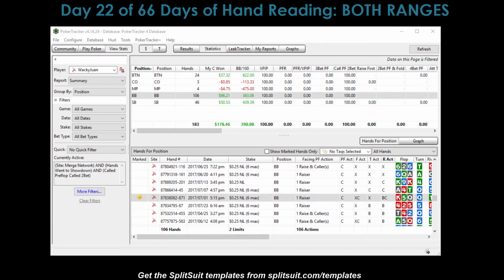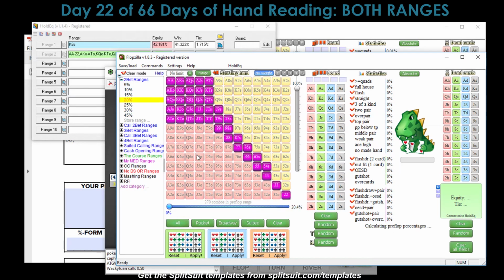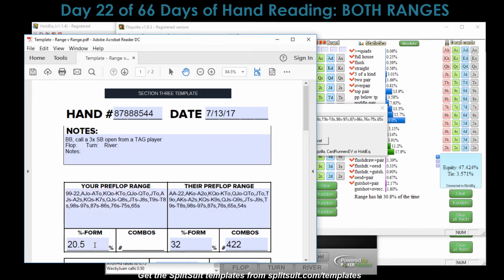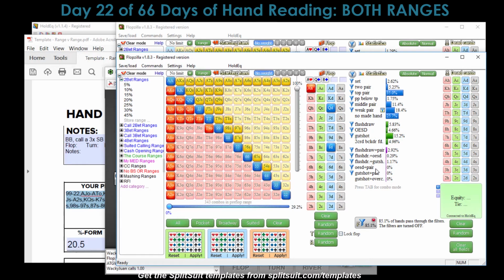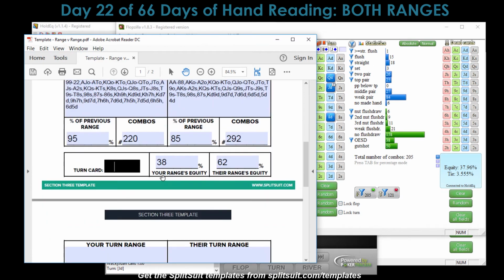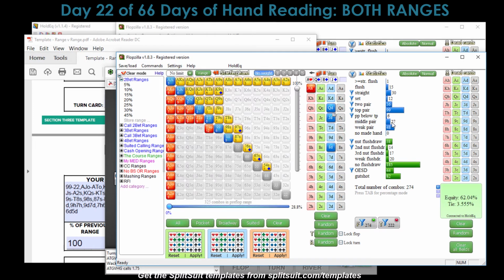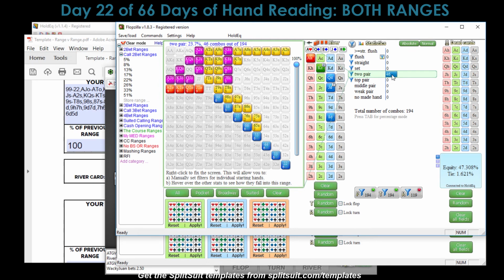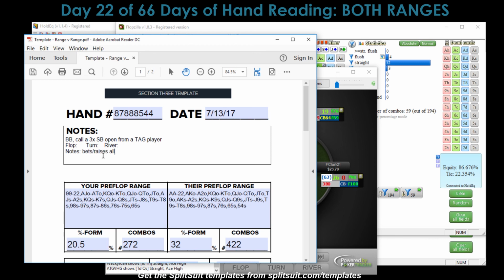Checks & Calls Cap Ranges and Keep 'em Wide :-: Hand Reading Day 22 of 66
In this dual hand reading exercise, we get to see how checks & calls cap ranges but keep them wide.  We also see how bets can narrow ranges but keep all the strong hands in.

It takes 66 days on average to establish an activity as a habit.  Practicing hand reading off-the-felt is the first step to making it a habit on-the-felt.

Merge Game #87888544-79 | Holdem NL ($0.10/$0.25) | 07/13/2017 11:20:15 EST | Version:2.1
Table Hollywood (87888544), Seats 6
Seat 1: FClark21 ($23.79 in chips)
Seat 2: pokermatt123 ($11.45 in chips)
Seat 3: caphooks ($7.99 in chips) DEALER
Seat 4: ATGVHG ($62.84 in chips)
Seat 5: WackyJuan ($19.68 in chips)
Seat 6: Pooonz ($28.40 in chips)
ATGVHG: Post SB $0.10
WackyJuan: Post BB $0.25
*** HOLE CARDS ***
Dealt to WackyJuan [Js Th]
Pooonz: Fold
FClark21: Fold
pokermatt123: Fold
caphooks: Fold
ATGVHG: Raise $0.75
WackyJuan: Call $0.50
*** FLOP *** [Ah Qd 8d]
ATGVHG: Bet $1.00
WackyJuan: Call $1.00
*** TURN *** [Jd]
ATGVHG: Check
WackyJuan: Bet $1.75
ATGVHG: Call $1.75
*** RIVER *** [Kc]
ATGVHG: Check
WackyJuan: Bet $2.50
ATGVHG: Call $2.50
*** SUMMARY ***
WackyJuan: Shows [XX]
ATGVHG: Shows [XX]

Who wins?  Who loses?  What did they have???